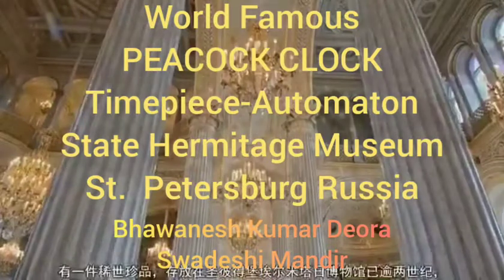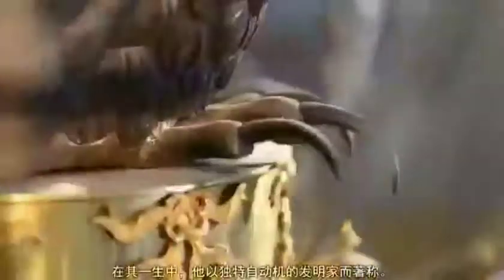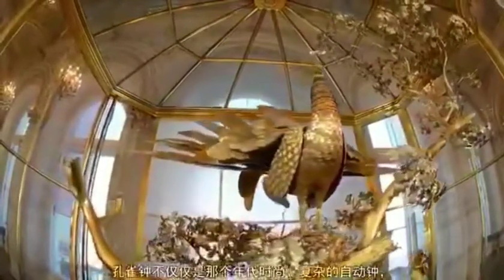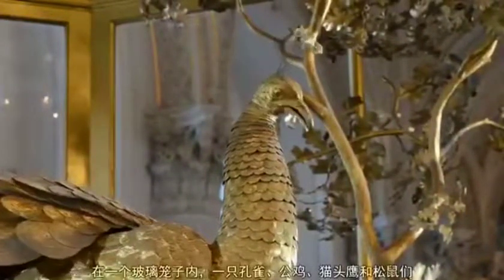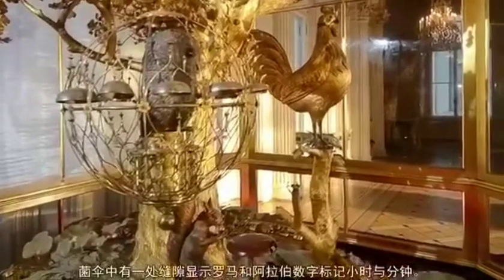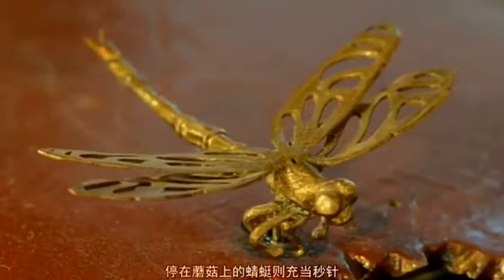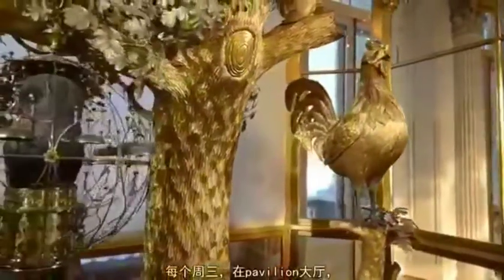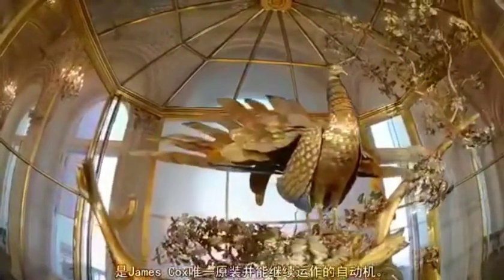Peacock Clock - Automaton, St. Petersburg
Peacock Clock

An over 200-year-old timepiece-automaton adorned with golden mechanical birds, which still sing to this day.

The Peacock Clock at the State Hermitage Museum in Russia appears like a gilded garden, but on certain days the 18th century timepiece-automaton still springs into mechanical life.

The elegant clock dates to 1777 when it was commissioned from noted automaton builder Englishman James Cox. It arrived in Russia in 1797 and was for a time owned by Prince Grigory Potemkin, the secret husband of Catherine the Great. Since the 18th century it was been delighting visitors with its spectacle of three singing birds — an owl, a peacock, and a rooster — and is now the only large example of 18th century robotics to have survived unaltered into the 21st century.

The clock begins its show with some eerie chime music to which the owl turns its head. Then the peacock gracefully turns its neck and lifts its tail slowly before quickly turning around to display its fan of golden feathers. The spectacle concludes with the crowing of a rooster below. The cycle is meant to represent the end of night and the rise of the sun, suggesting the continuity of life. The actual dial of the clock is hidden in a mushroom, and a squirrel, fox, and other creatures can be spied among the metal foliage.

The Peacock Clock is located in the Pavilion Hall of the State Hermitage Museum. It is turned on once a week, on Wednesdays.
Bhawanesh Kumar Deora
Swadeshi Mandir